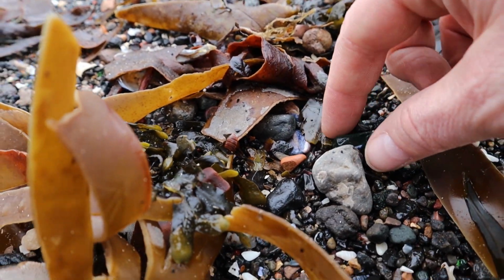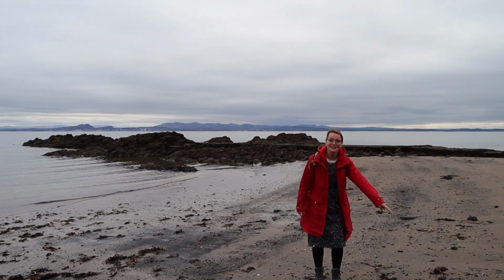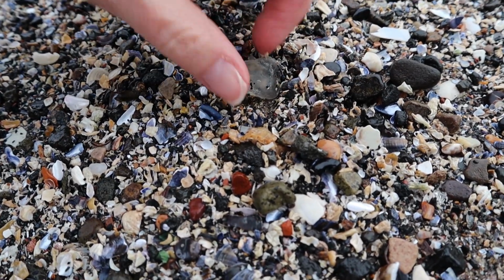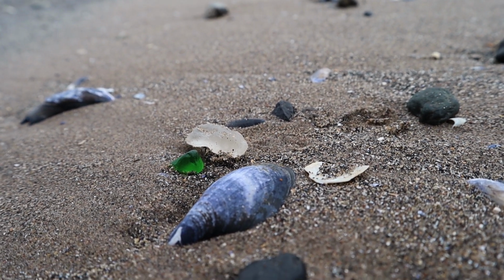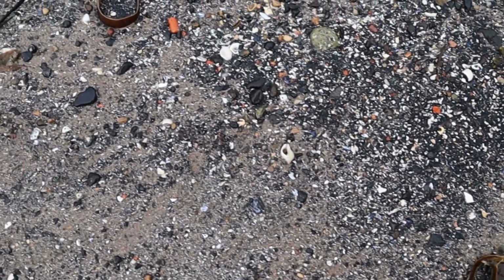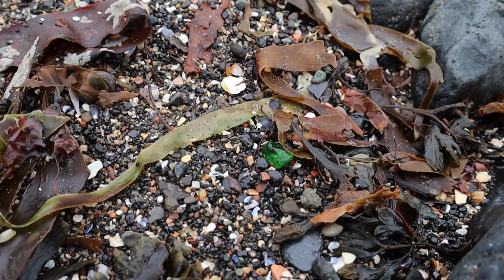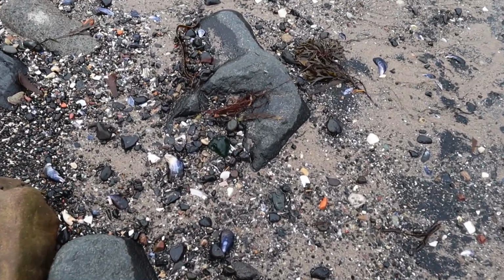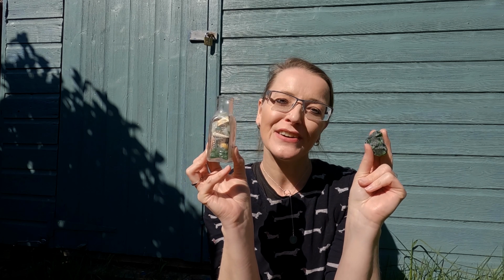NEW BEACH DAY - RARE Sea Glass in Victorian Lemonade Bottle!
FIRST VISIT to the OLD Beach Harbour! Emerald Sea Glass Galore! Finding perfect RAW green glass to fill Victorian Lemonade Bottles - join us for a new adventure in Pettycur Bay!

LINKS:
Jump-ring opener

We're on a beach outing today!! You've been here before, but not like this!

Today we tried to visit Mermaid's Tear Cover but it was not to be, so we jumped back in the car and headed out here to Pettycur Bay. We've been here many times - we've enjoyed the view across the River Forth to Scottish Capital, Edinburgh; we've told you about Mary Sommerville, the person for whom the word scientist was created, we've looked at the old glass factory that stood here until the 1980s... today, we climbed down into the old harbour area to see what lies on this, the other side of the Bay.

It all started when Nicole decided to rummage and hunt through some of the wee bottles we have been collecting over the last few trips to the bottle tips. Finding these lemonade bottles gave us an idea! Why don't we fill them with tiny treasures - beautiful Mermaids Tears from the cove, out in Burntisland... We set off, only to find the cove was hosting a few hopeful fisherfolks, so we decided to pop along the Fife coast to one of the best beaches in Scotland - Pettycur Bay! When we got there, Craig noticed that the bay on the other side of the harbour was looking inviting. So, we set about clambering down the rocks and across the slippy seaweed to see what treasure lay in wait for us!

We were not disappointed - very soon after we got there, Nicole found an amazing glass bottle stopper - a very RARE beach find... Alas, it was the only one we found - BUT, we were amazed to find lots of raw green seaglass! We know that this glass was made from the sands of this very beach, because the old maps show us that the glass factory, that once stood nearby, sourced its sands from pits in this area! Incredible to think that the sand we walk on was used to make the glass we find on its surface today!

We scoop up our treasures and see if we can fill all four of the vintage lemonade bottles we've brought along! Check out out etsy store to see all four ready to ship worldwide!